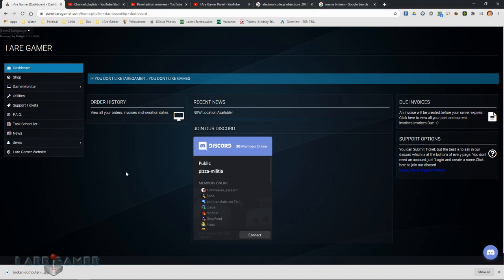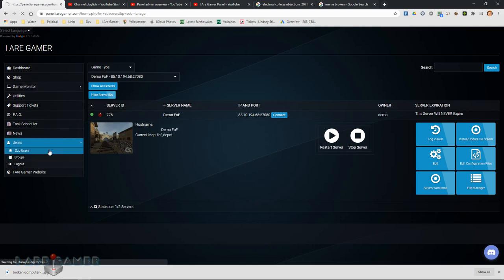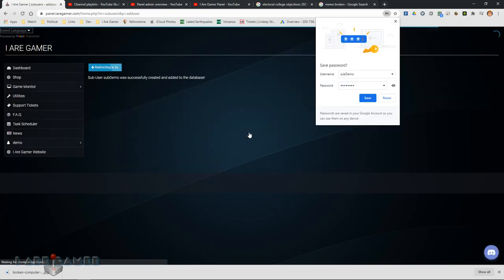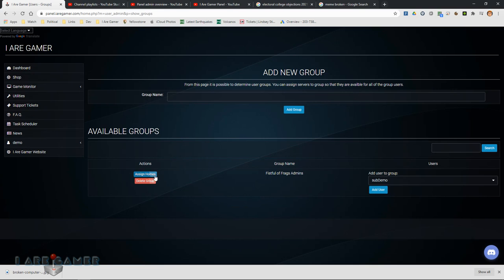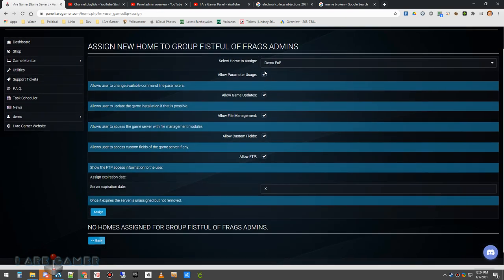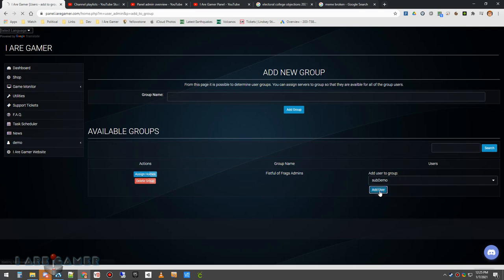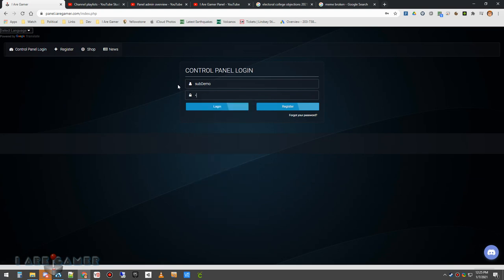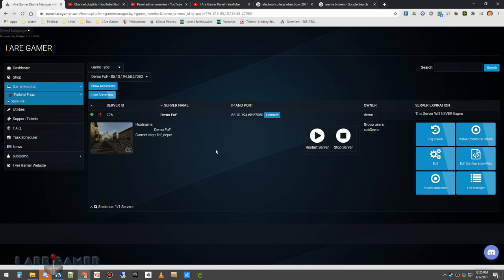Add sub users